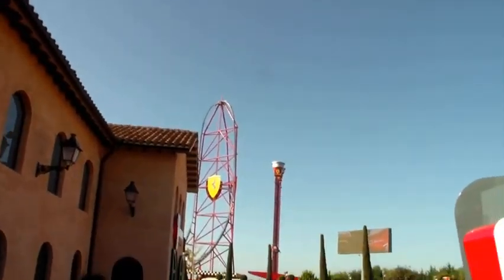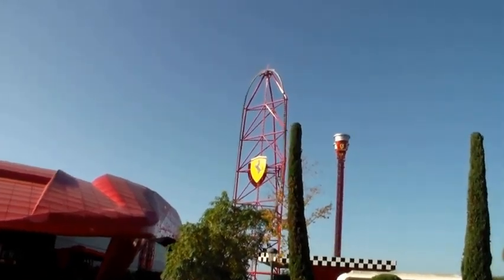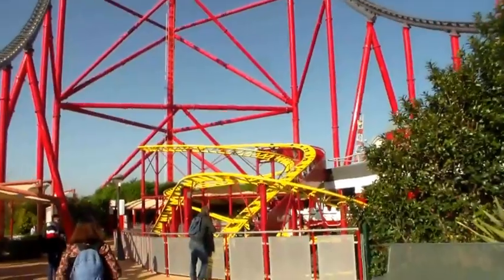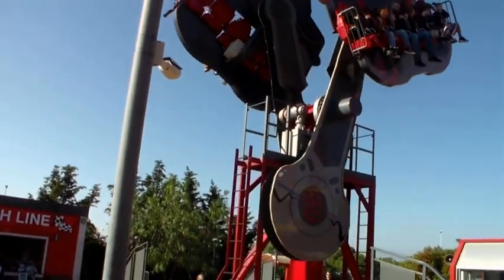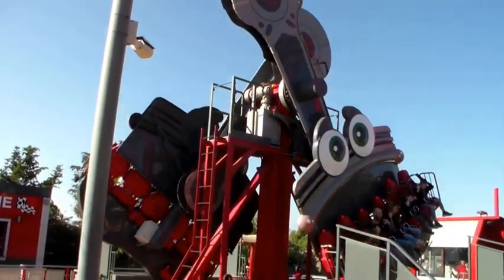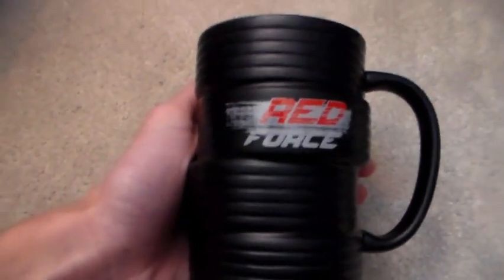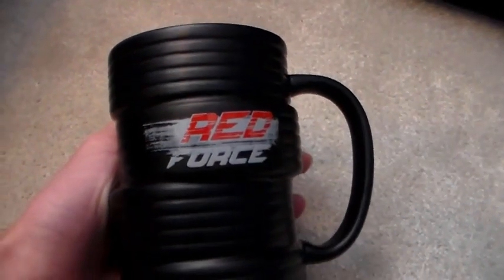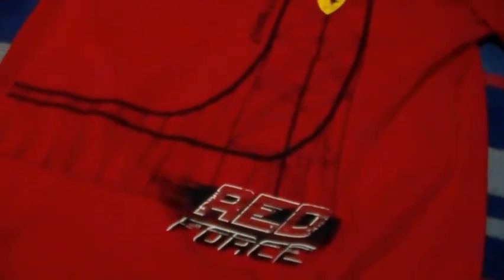Ferrari Land vlog 13th November 2022